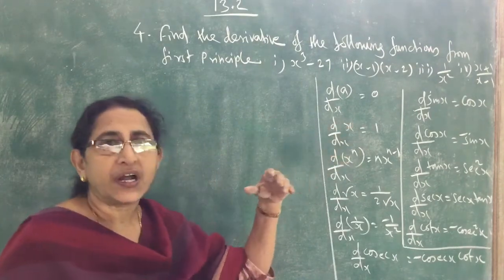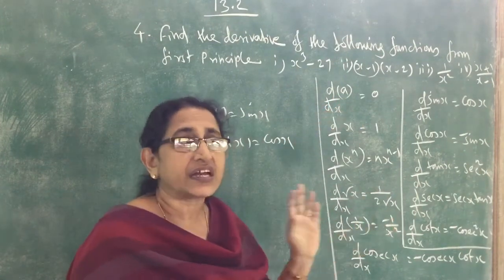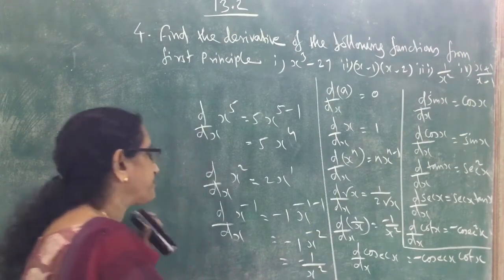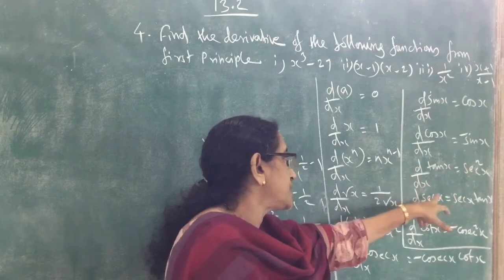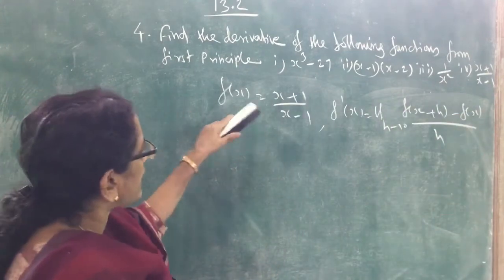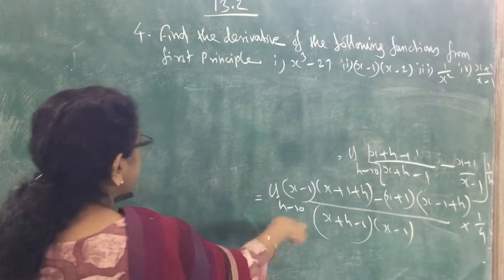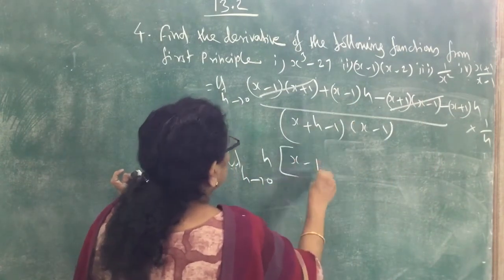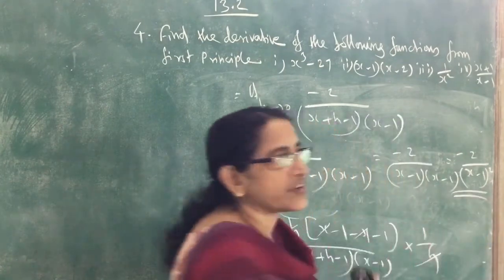Plus 1 maths exercise 13.2 part 2